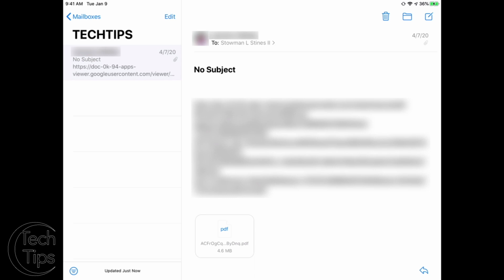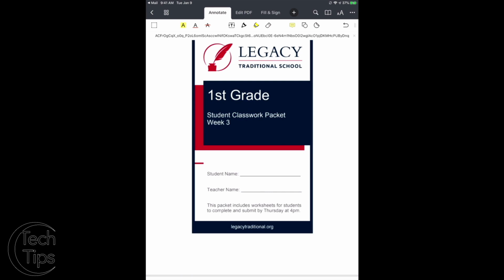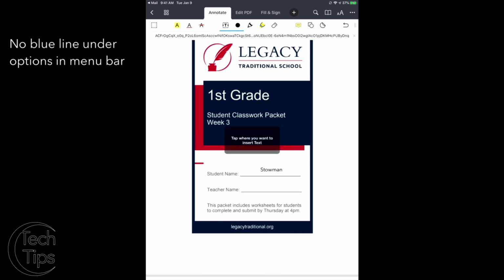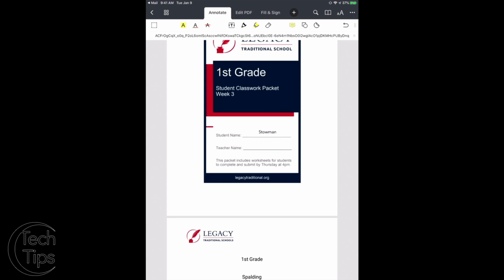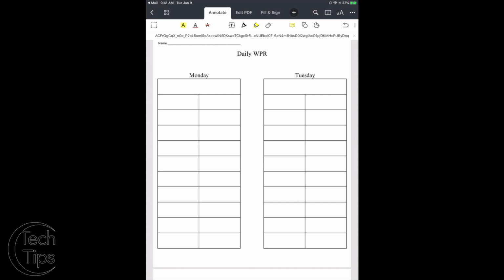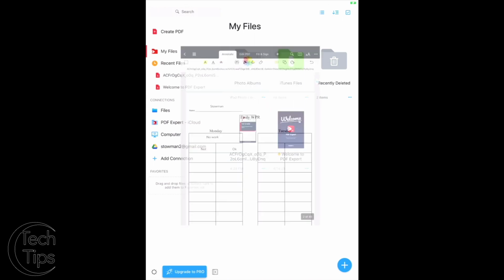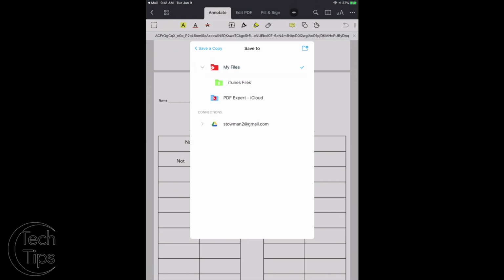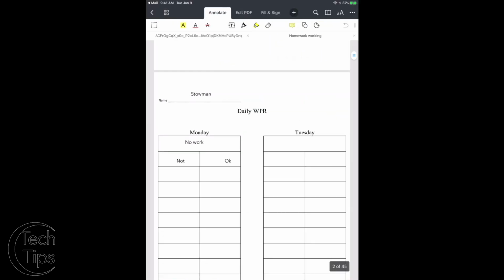EDIT PDFs inside your iPad using PDF expert.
Here's a quick tip on how to edit PDFs inside your iPad using PDF expert.
PDF expert is a free app from the Apple App Store, it is used to annotate markup and edit PDFs.
There are some pretty powerful free tools inside of this application.
You are able to link this app with different cloud services such as Google drive and iCloud to access your PDFs in different storage locations.

PDF Expert: PDF Reader, Editor by Readdle Inc.